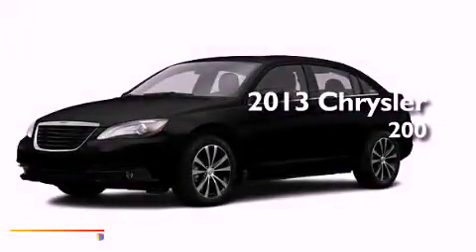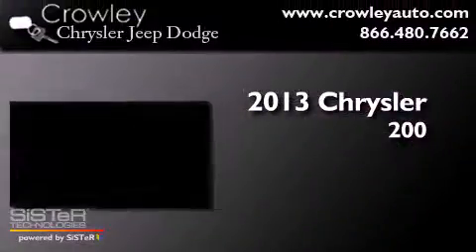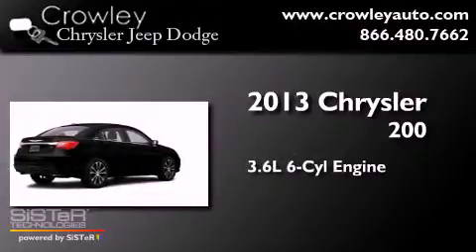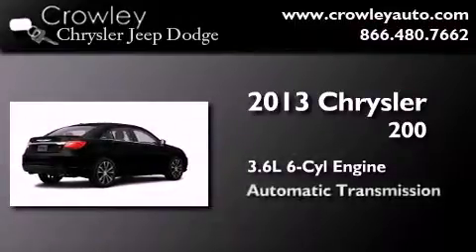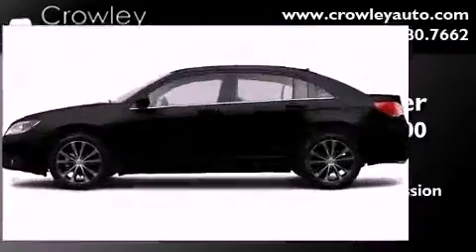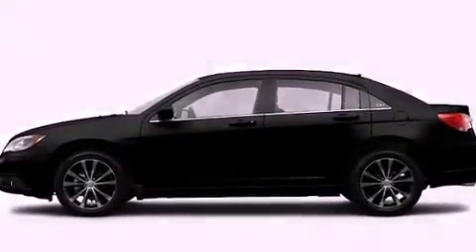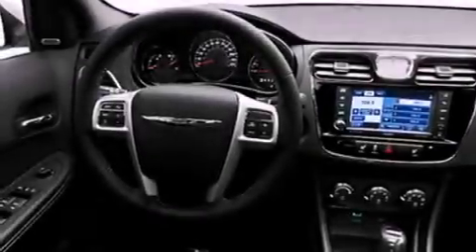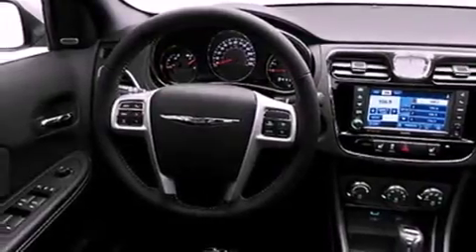2013 Chrysler 200 Bristol CT 06010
Year : 2013
 Make : Chrysler
 Model : 200
 Engine : 3.6L 6 Cyl. Sequential-Port F.I.
 Trans . : Shiftable Automatic
 Exterior : Black Clear Coat

 2013 Chrysler 200 Bristol CT